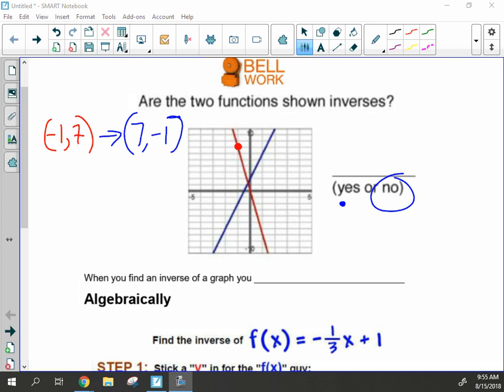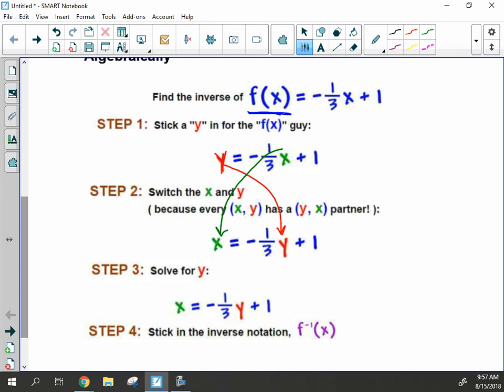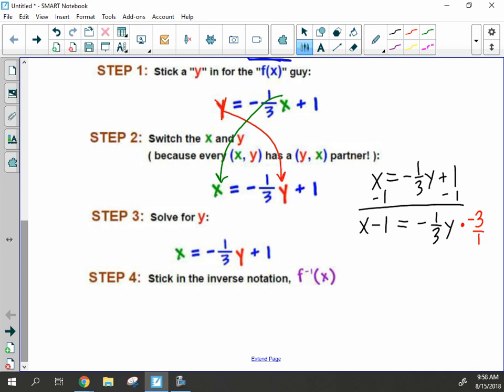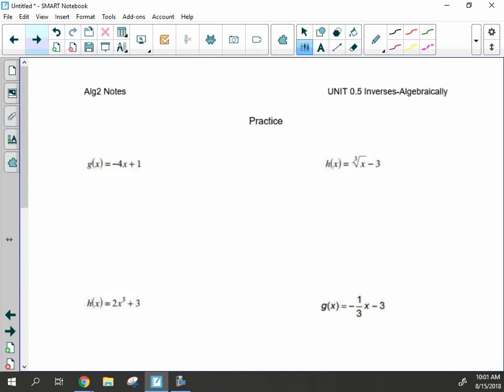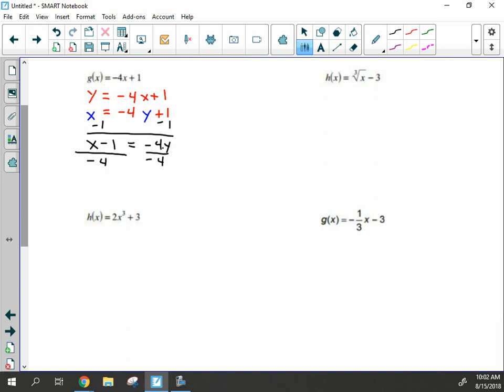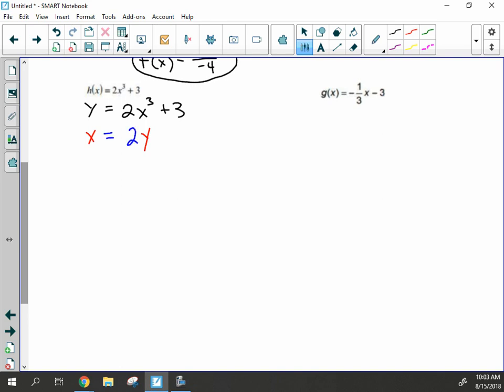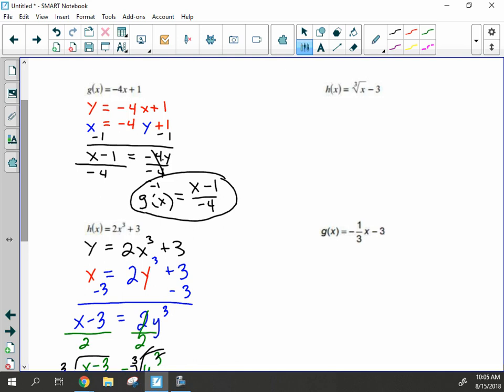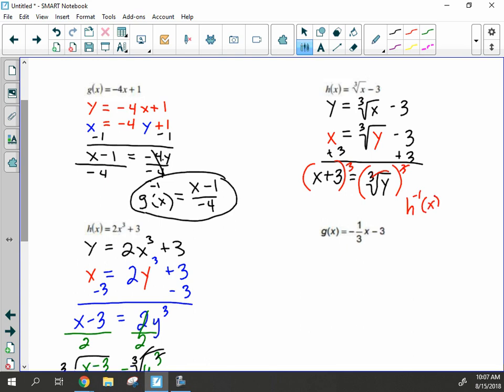0.5 Inverses Algebraically